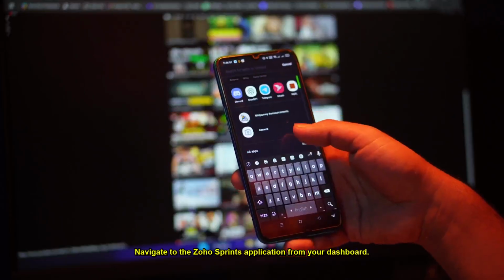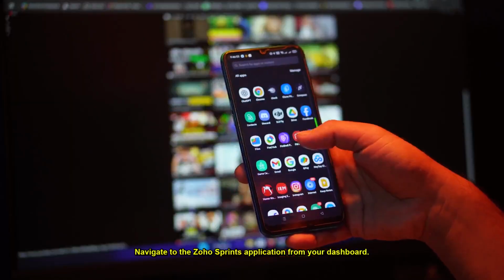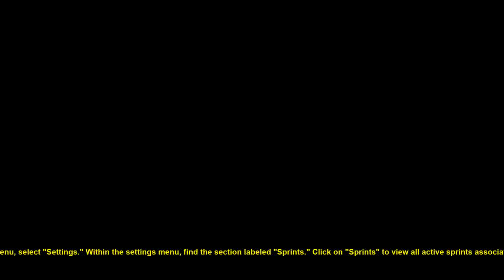How to uninstall Zoho Sprints sprints and backlogs - Full Guide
In this comprehensive guide, we’ll walk you through the step-by-step process of uninstalling Zoho Sprints, including how to effectively remove sprints and backlogs from your projects. Whether you're looking to switch to a different tool or simply declutter your workspace, this video provides all the necessary tips and tricks to make the transition seamless. Join us as we simplify the uninstallation process and help you manage your project management tools more effectively!